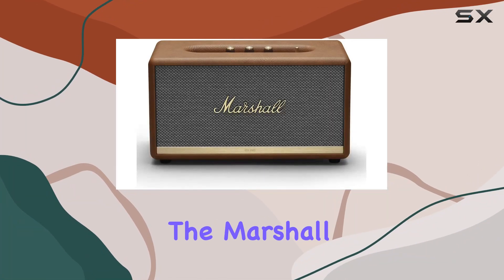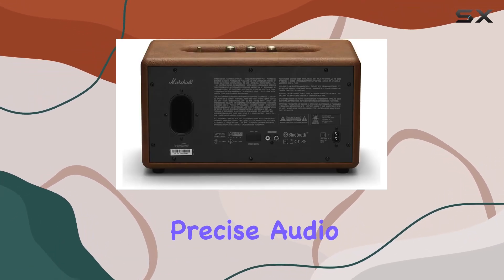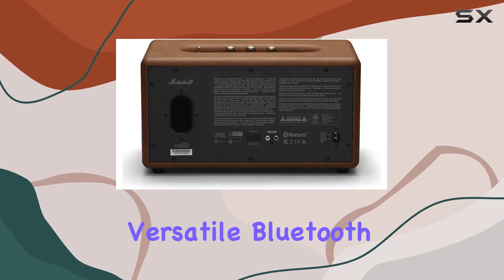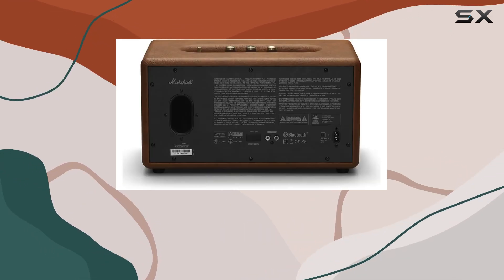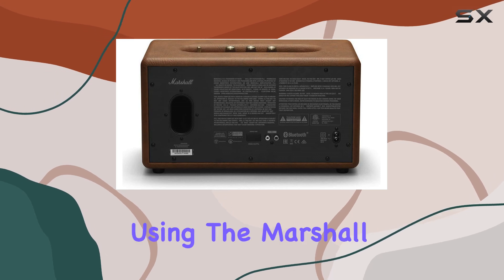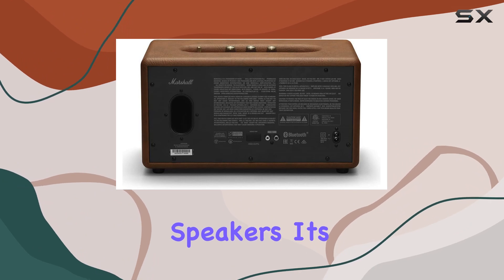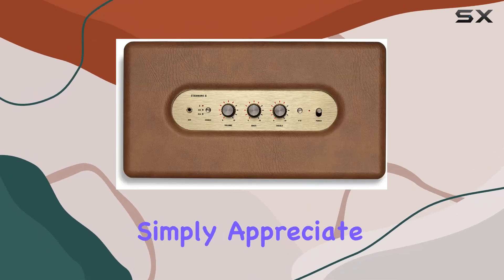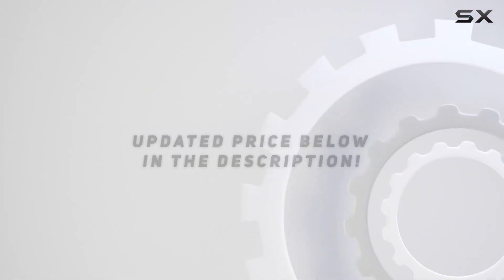reviewMarshall Stanmore II Bluetooth Speaker: The Ultimate Sound Experience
Marshall Stanmore II Bluetooth Speaker: The Ultimate Sound Experience

0:00 Intro
0:06 Review

Things that we mentioned in this video:
Marshall Stanmore II Bluetooth : B07NQXX3X4